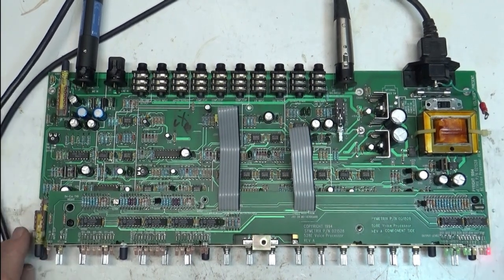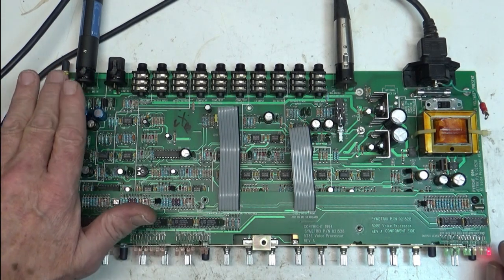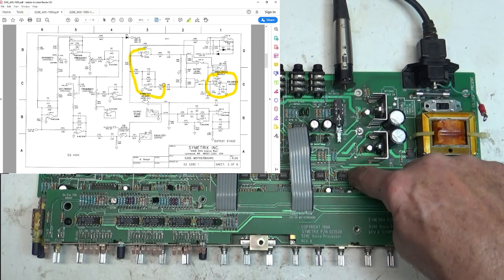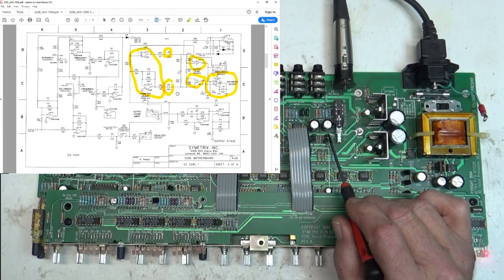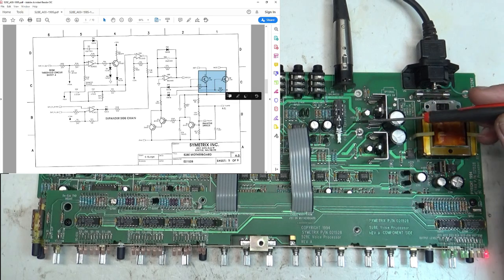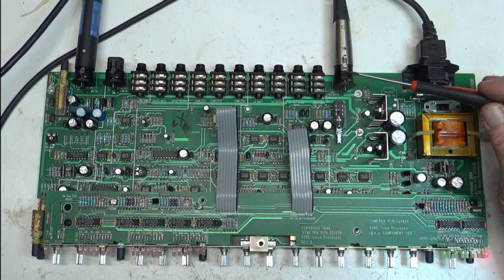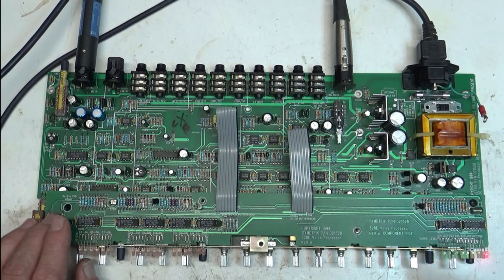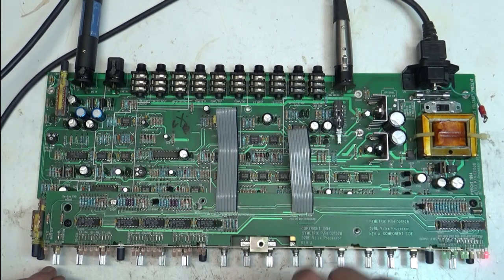Symetrix 528E with blown JFETs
I got this 528E in from a customer and it had no output at all. It turns out there were actually bad JFETs in this one. I changed the caps and switches just because they are 25 years old but this video shows what to look for if you have one of these with no output at all.